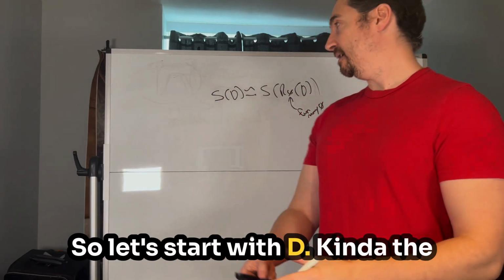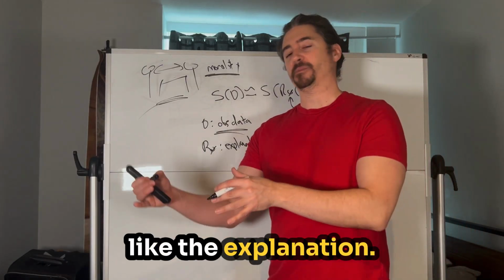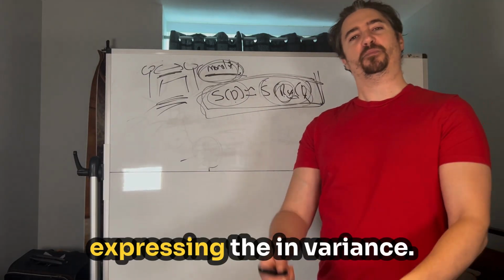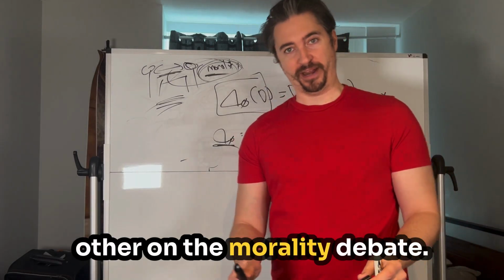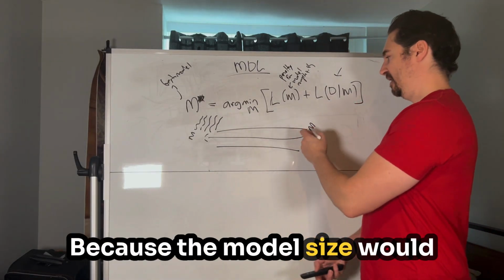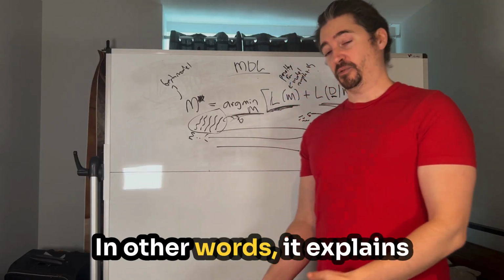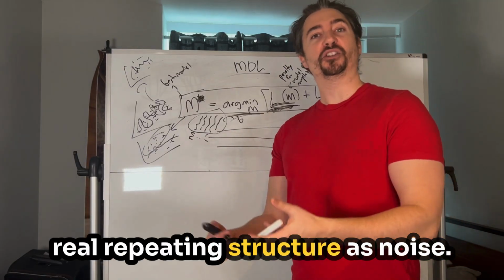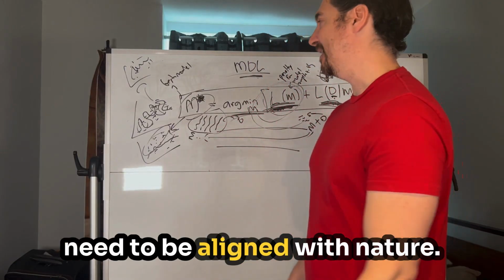Concept Walkthrough: Invariance, Compression, and Epistemic Economy